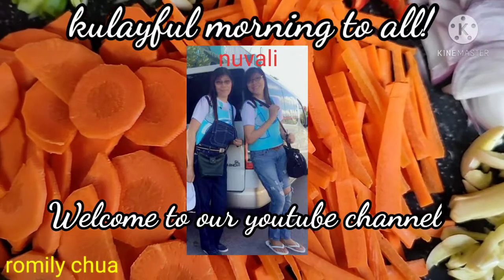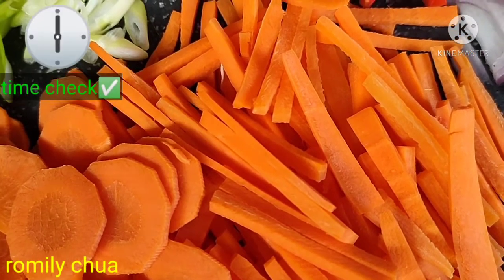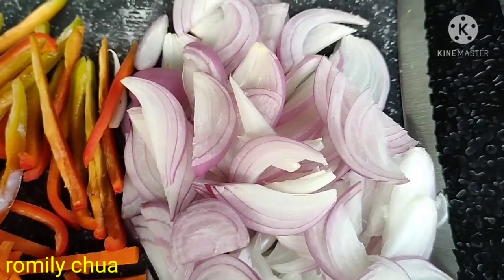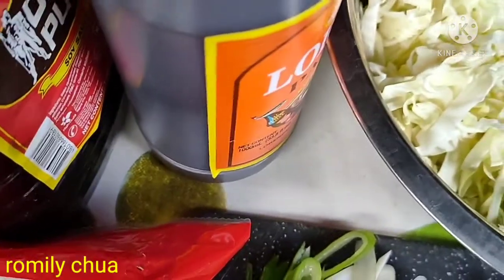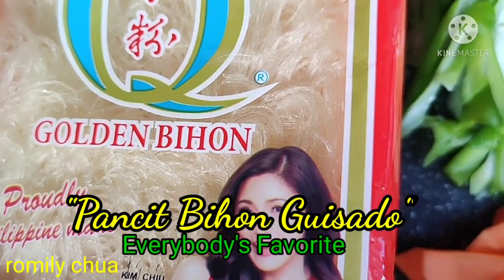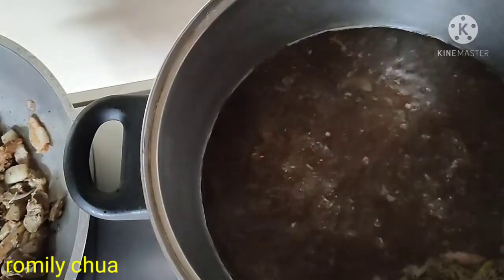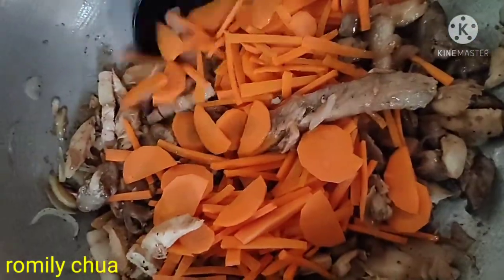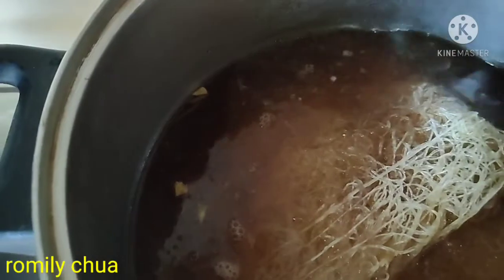EP262 PANCIT BIHON GUISADO | Everybody's Favorite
PancitBihon for Breakfast
All time Favorite, easy to prepare, so simple to cook. Cravings satisfied!

PANCIT BIHON is always served on any occasion, but most especially during birthdays kasi nga dahil sa tagline na ito "Pampahaba ng Buhay"

well, kahit kailan kahit saan, may okasyon man o trip-trip lang... bida ang recipe na 'to!

Let's cook! Healthy Cooking❤️🧡💛